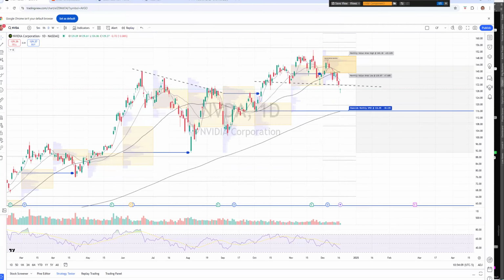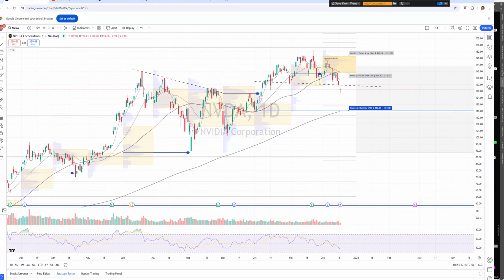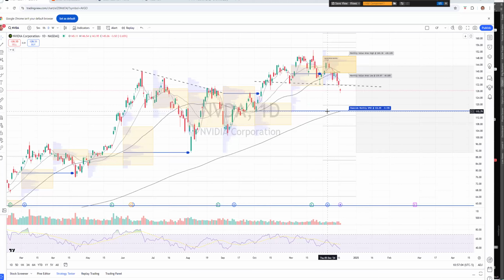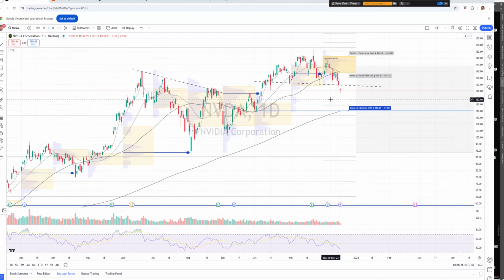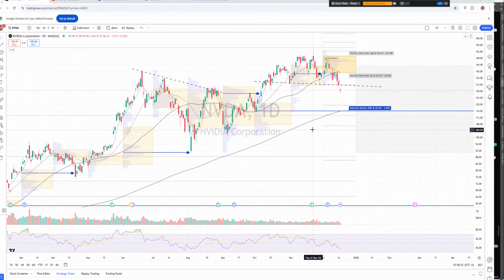NVDA technical analysis 12-17-24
NVDA technical analysis